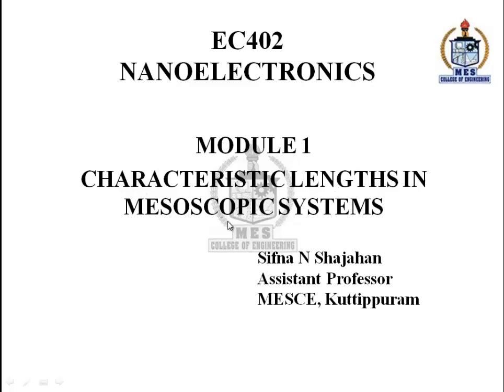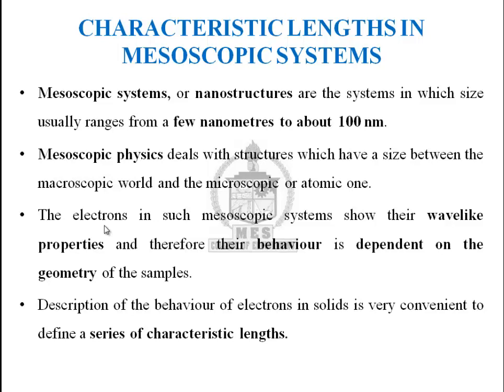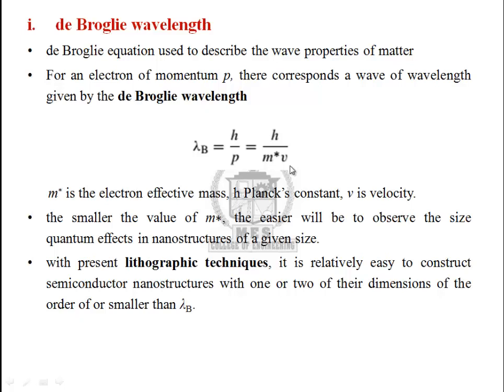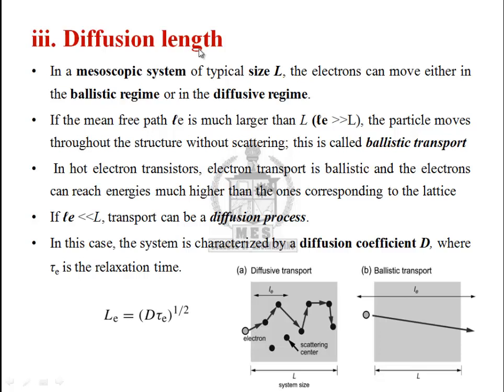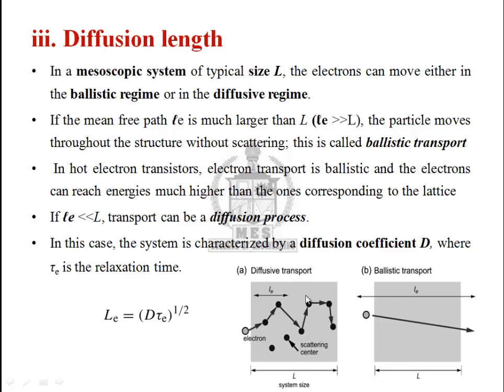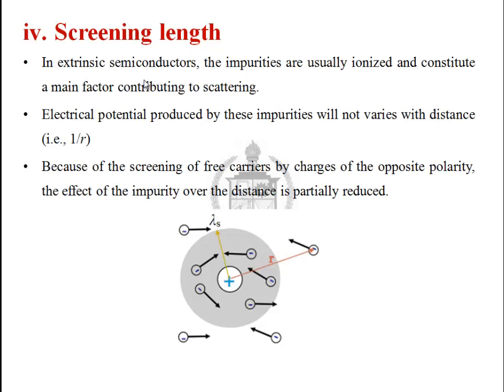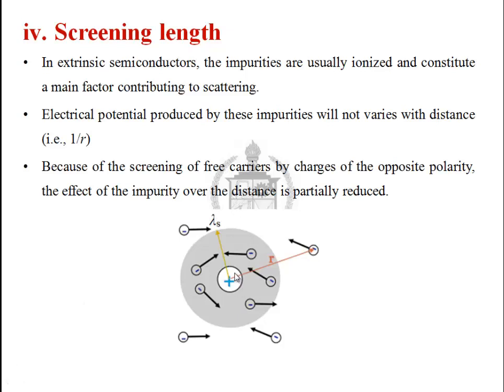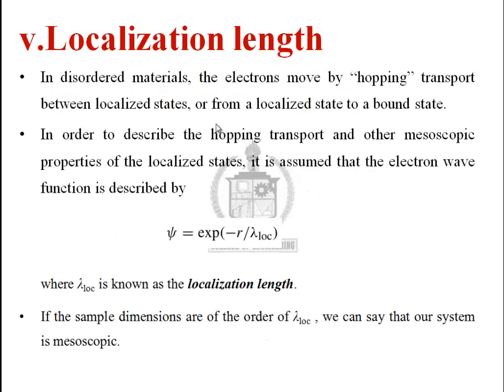EC402|ECT292 NANOELECTRONICS |MODULE 1|PART 4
EC402 Characteristic length#